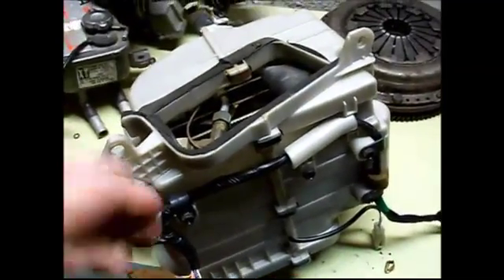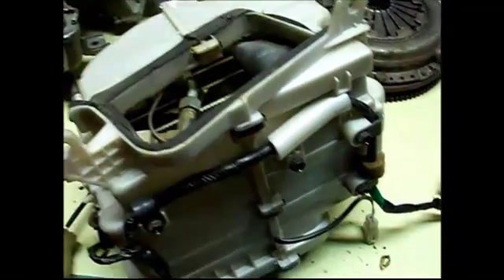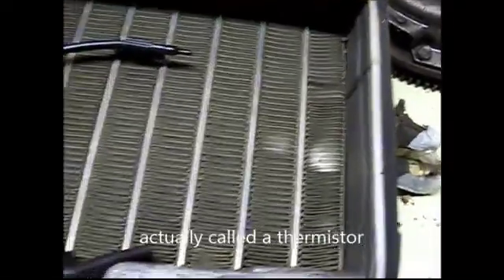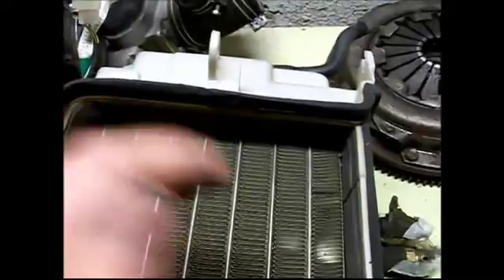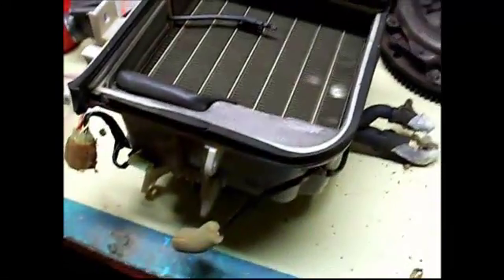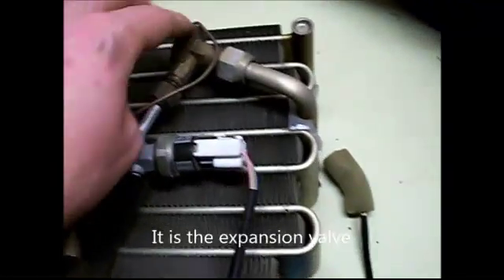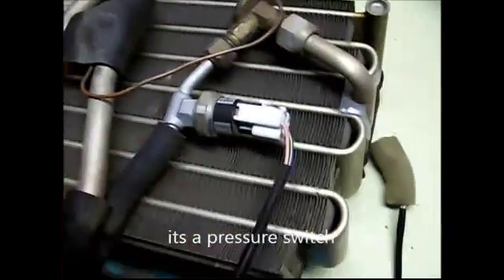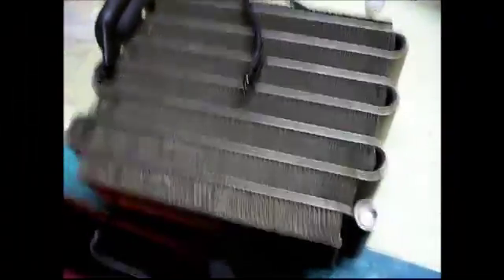How an air conditioning evaporator works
A simple explanation of how an air conditioning (AC) evaporator unit works, unit pulled from a 1988 Toyota MR2.